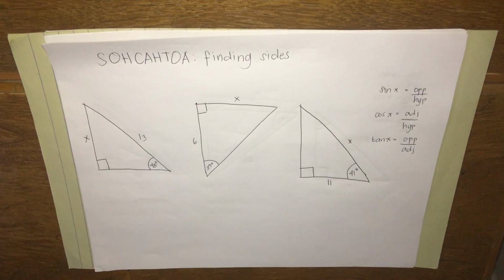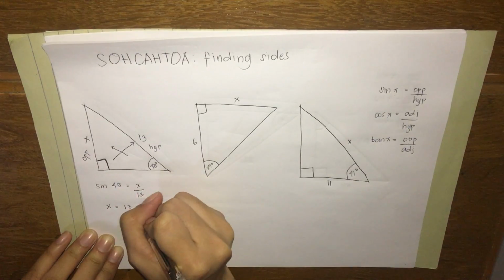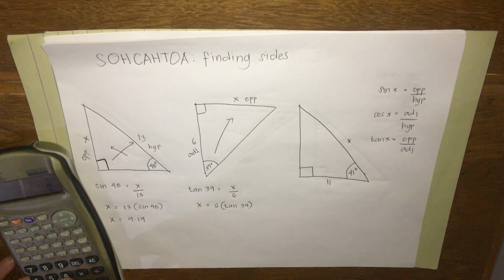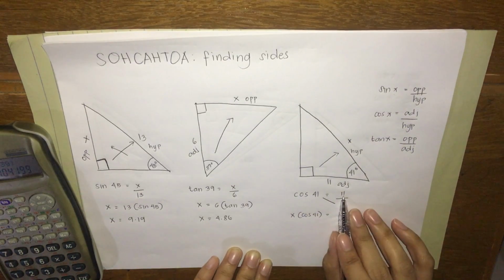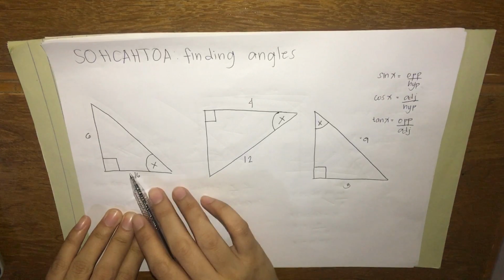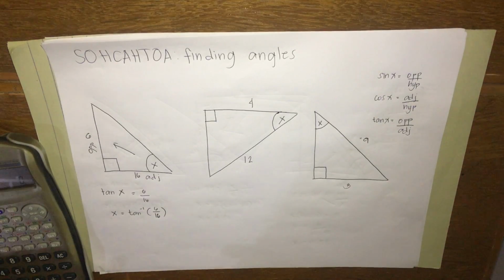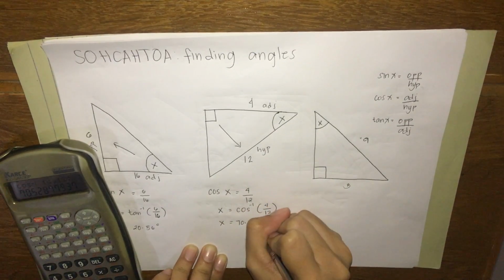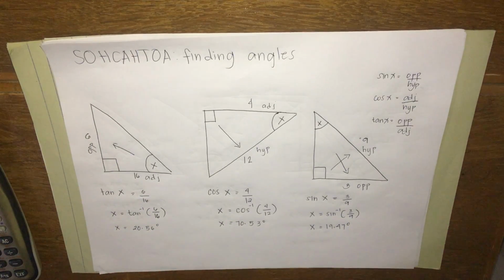SOHCAHTOA EQUATION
This math video tutorial provides an easiest way to find the missing sides and angles of a right triangle using the SOHCAHTOA equation. This video contains steps and examples for you to get a good foundation in finding the missing sides and angles of a right triangle.

If this video helps you a lot in your study, just hit the like button and don't forget to subscribe to our YouTube channel if you want more math video tutorial.

By: Jocelyn Tan